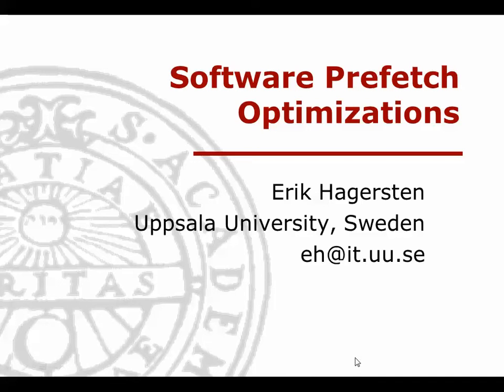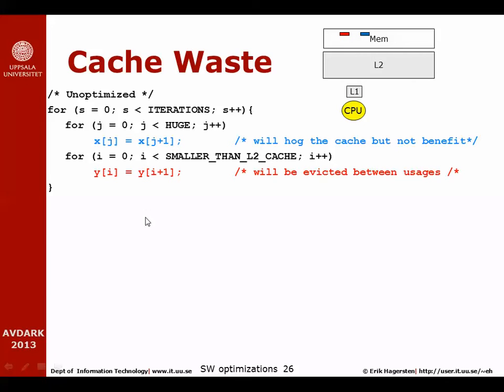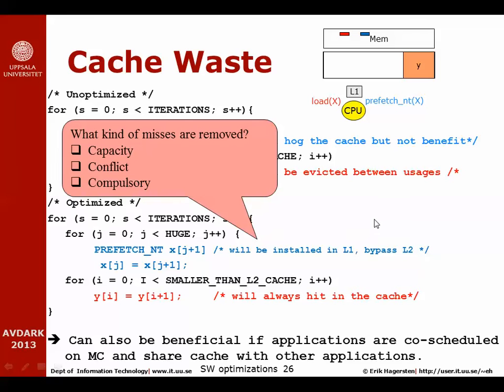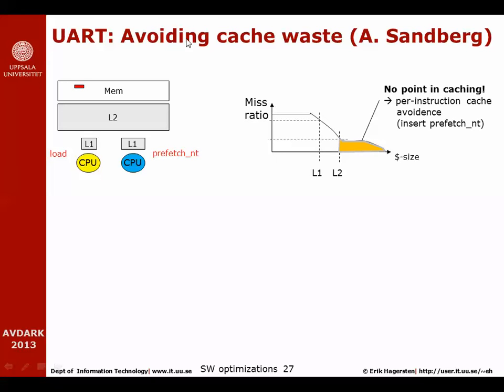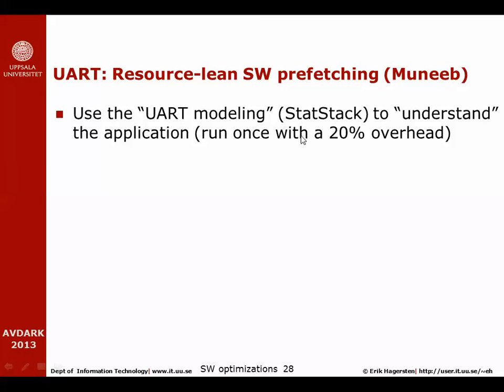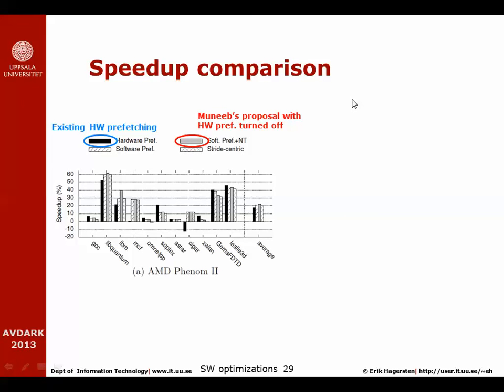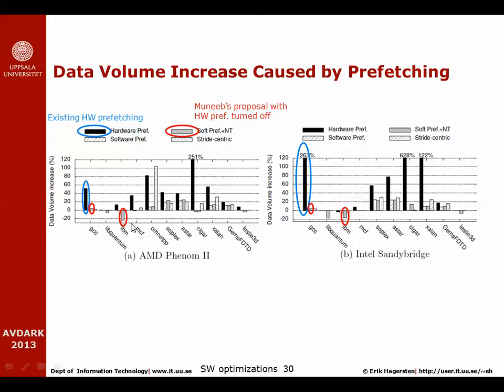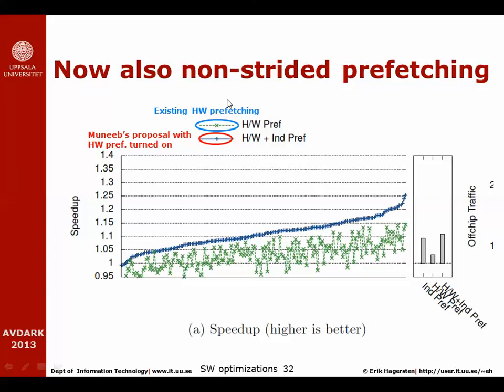2013 SW opt 3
Inserting SW prefetches